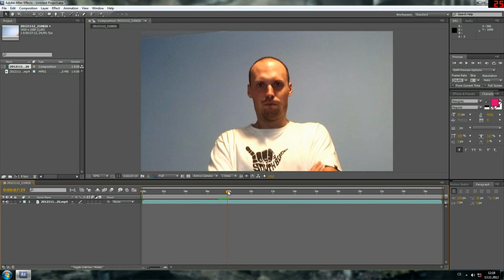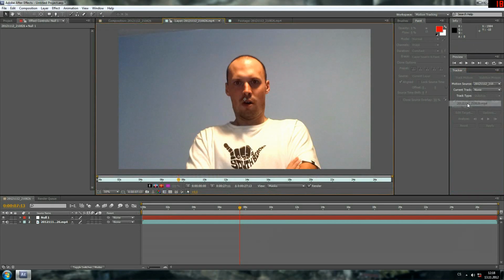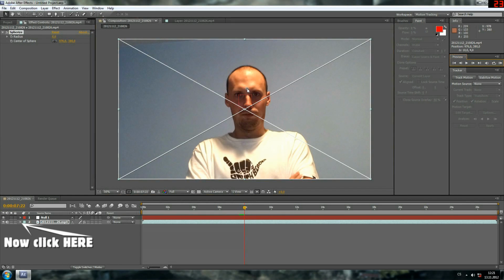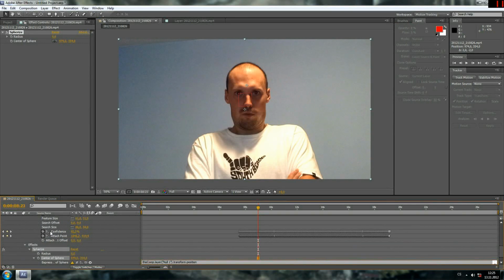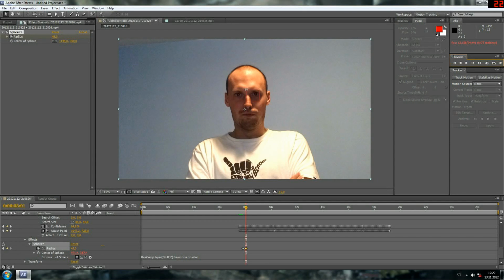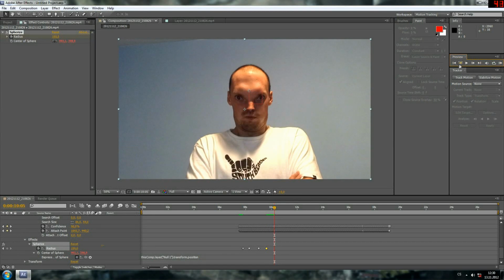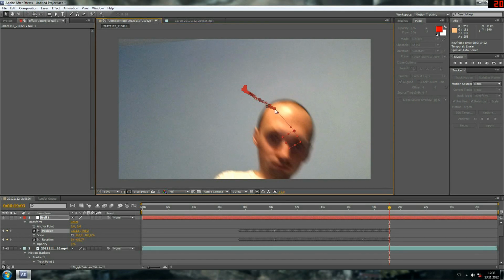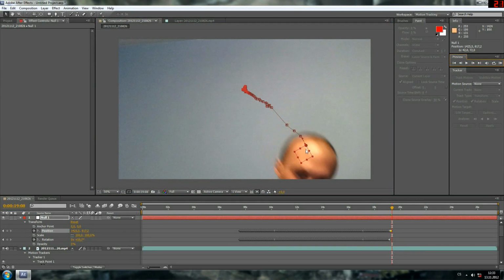After Effects Tutorial - Head Blow Up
This tutorial will show you how to do very cool movie effect - blow anyone's head up! (You can see the effect